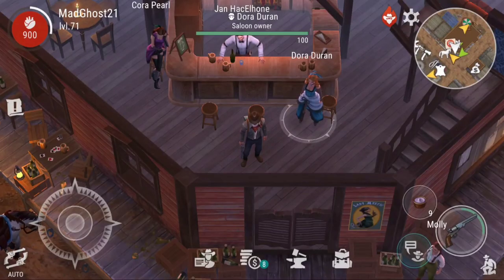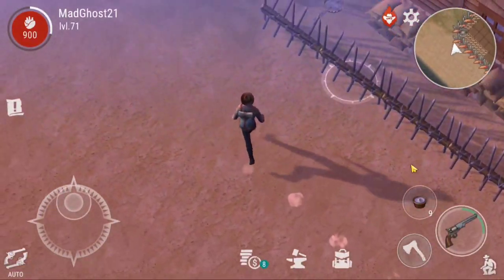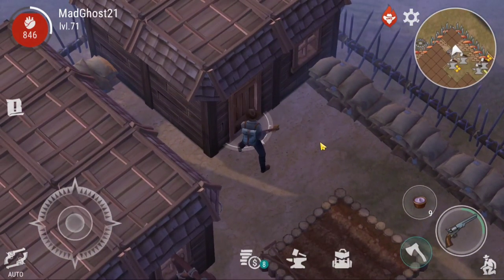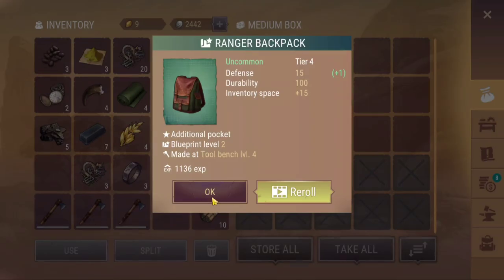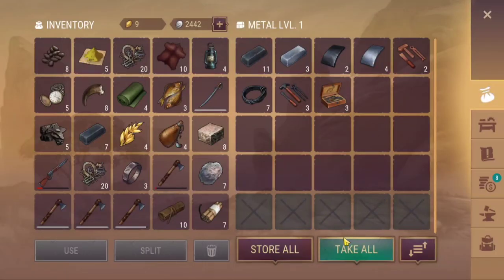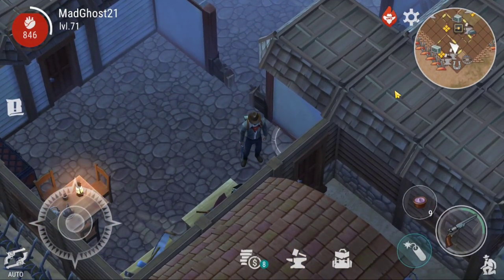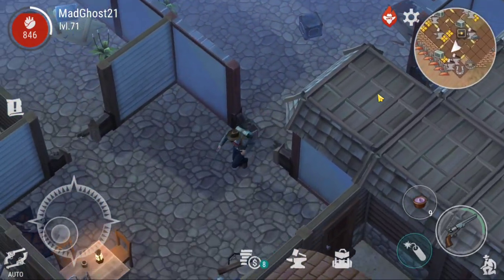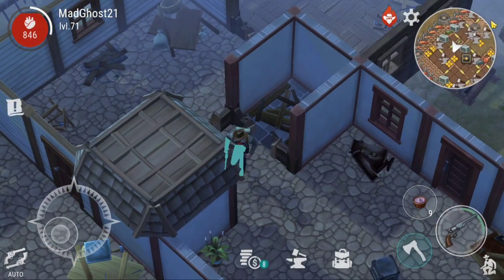Raid HaRiSoN | Westland Survival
Survive the challenges of the Wild West adventure and become a hero! Build your character, tame your horse and survive in the best online Western RPG.